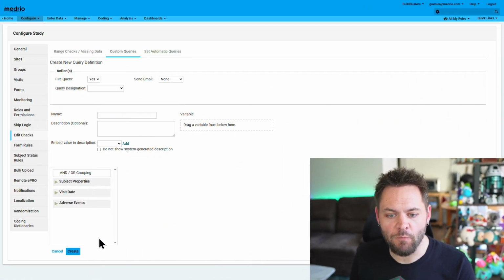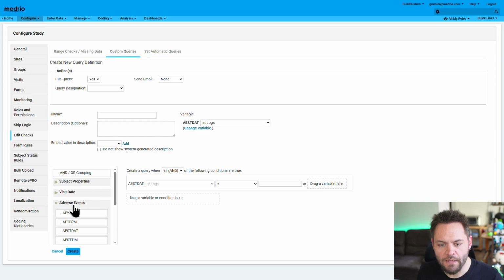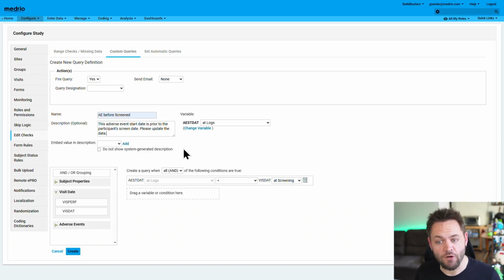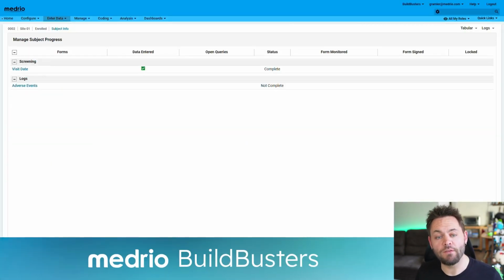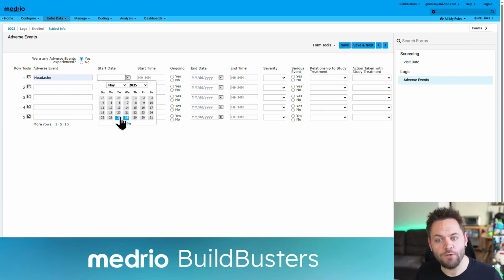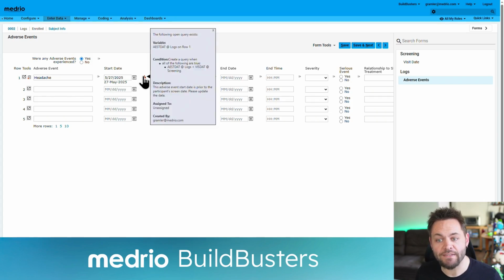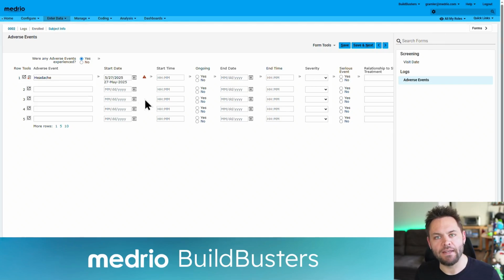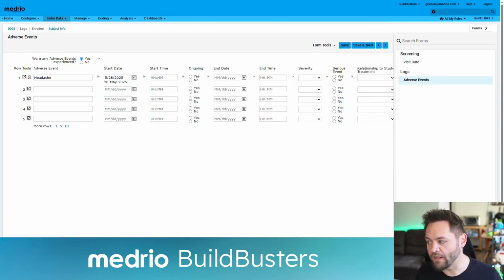BuildBusters 102: Configuring Edit Checks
In the second episode of BuildBusters with Geoff Ramler, learn how to easily create edit checks without coding to enhance data quality in studies. Geoff demonstrates the process of evaluating adverse events and how the system alerts the study team through Medrio's query system. A query is triggered if an adverse event's start date is incorrectly entered before the screening visit date. Users can respond to queries and must provide a reason for any data changes to comply with regulations. The system ensures data integrity by automatically closing queries once corrections are made.